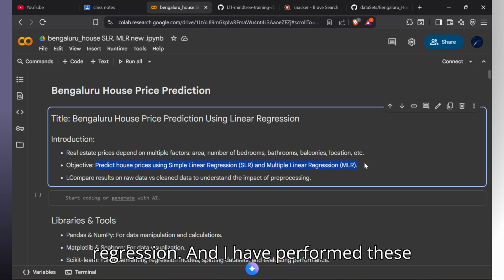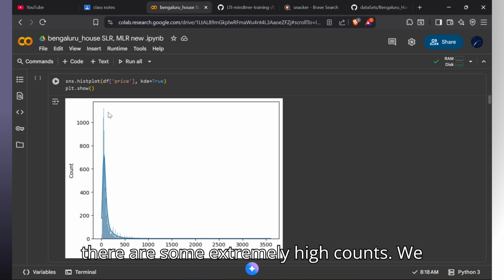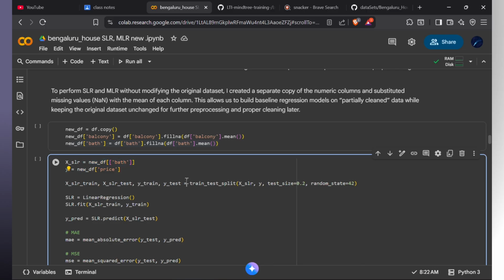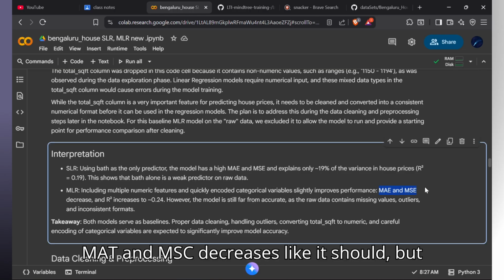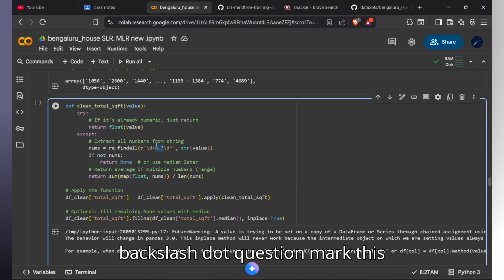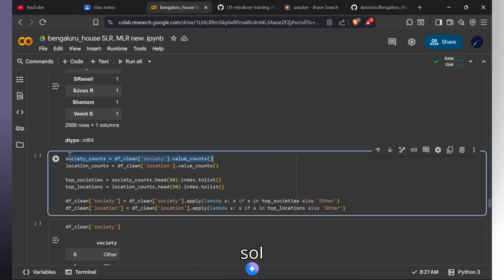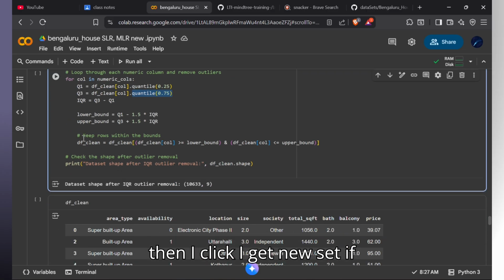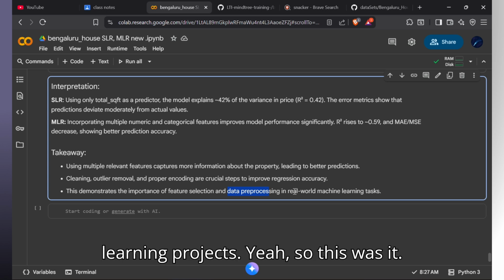SLR n MLR on Bengaluru House Data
In this video, I explore the Bengaluru House Price dataset and apply both Simple Linear Regression (SLR) and Multiple Linear Regression (MLR) to analyze and predict housing prices.

The walkthrough covers data preparation, model building, and result interpretation in a clear, step-by-step manner.

This is meant as a learning and practice exercise in regression techniques, not financial or real-estate advice.